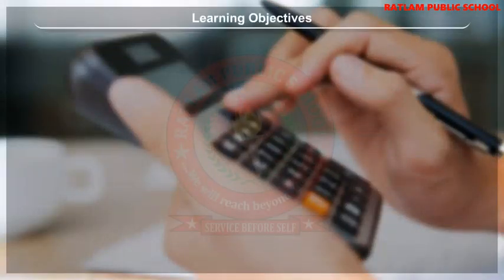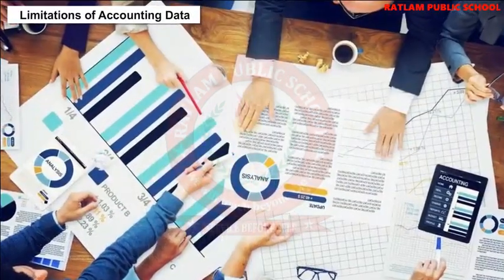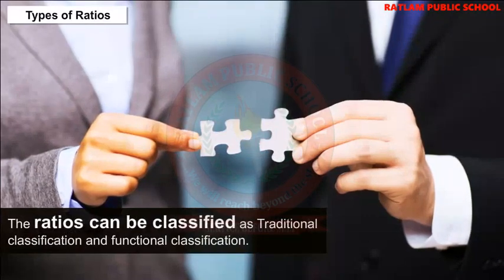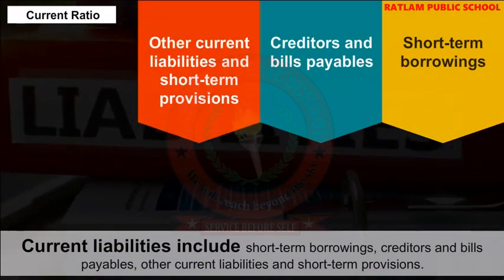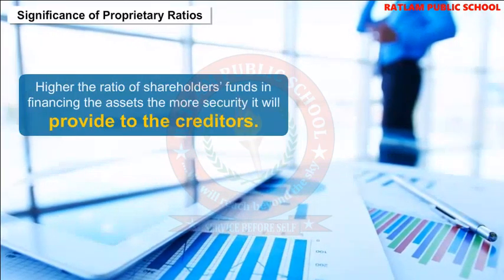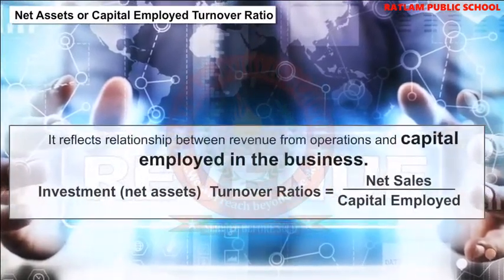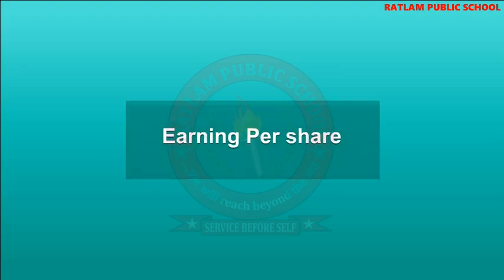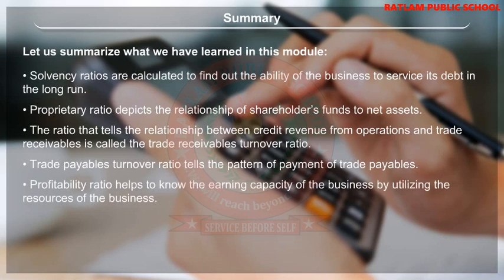12th EM Accountancy Accounting Ratios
12th EM Accountancy Accounting Ratios